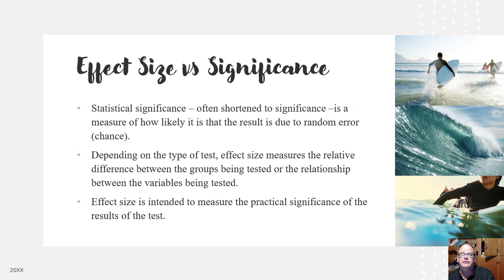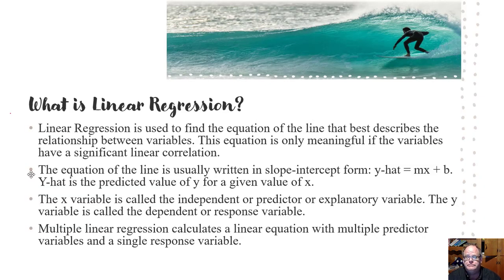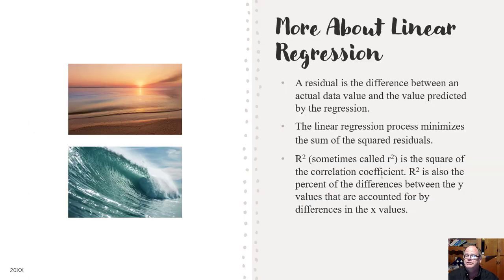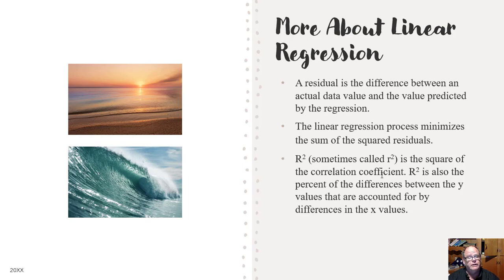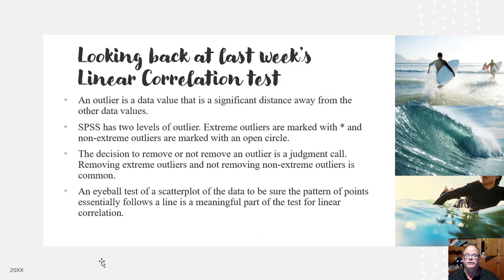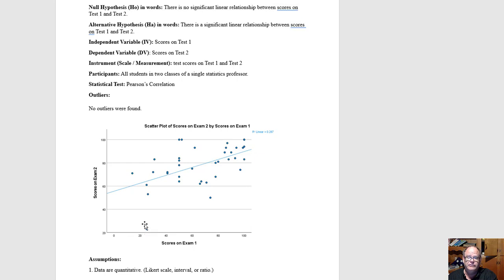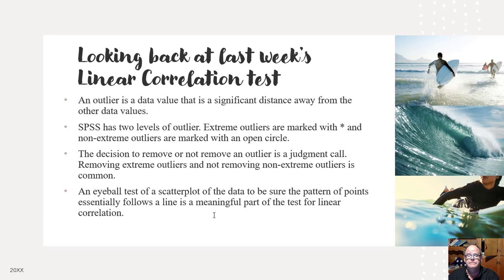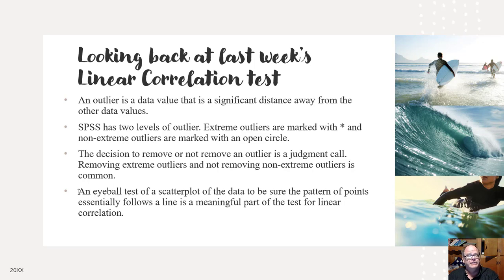Effect Size and Linear Regression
Week 6 Video in Intro to Quantitative Research